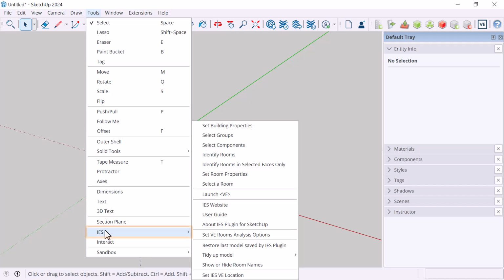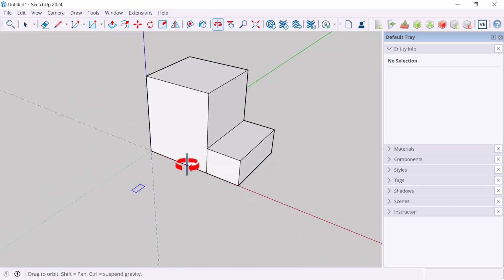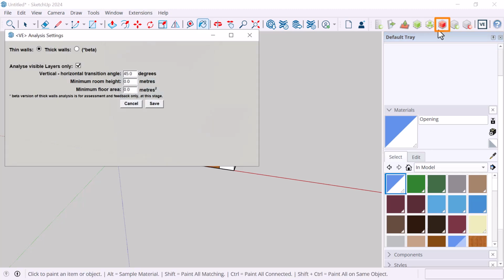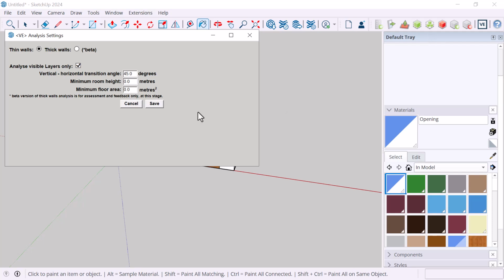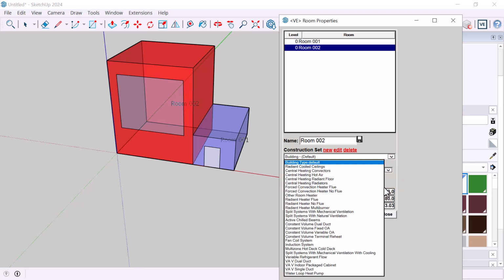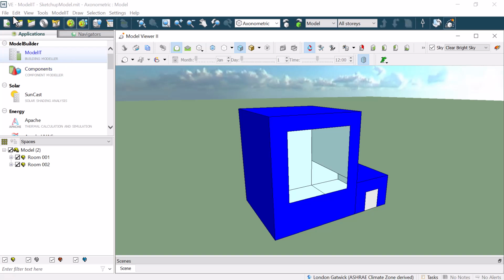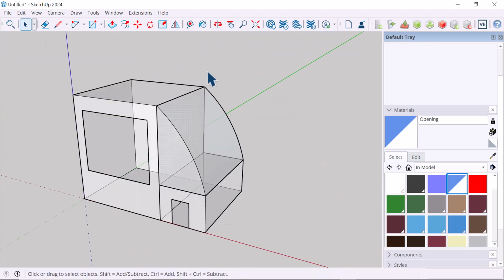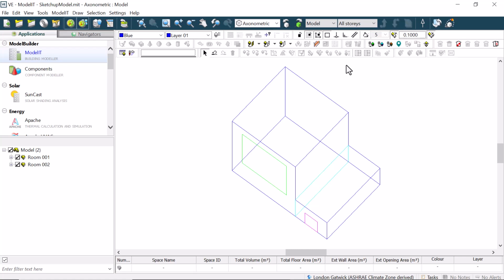VE Tech Tips - SketchUp to IESVE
This VE Tech Tip explores how to prepare and transfer geometry from SketchUp into IESVE. It covers:

• How to set building level data within SketchUp
• How to ensure windows, doors and holes are identified correctly during export
• How to identify rooms and assign room level data for export to the VE
• Export geometry directly via IESVE SketchUp plug in
• Check the imported geometry in the VE
• Export geometry from the VE back to SketchUp
• Perform geometry changes in SketchUp and export these changes back to the VE

00:00 Start in SketchUp
00:28 Use IESVE Plug-in
01:08 Start demo model
03:02 Set Room Properties
03:47 Launch the VE for auto export
04:26 Export for edits in SketchUp
05:10 Identify rooms to see new
05:36 Export new as GEM to add to existing in the VE